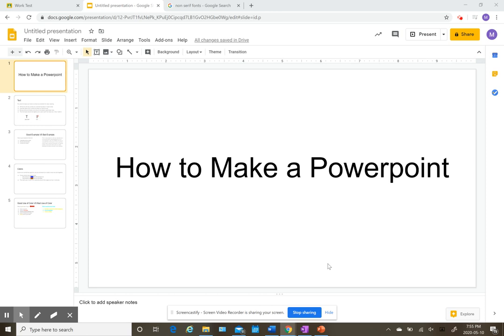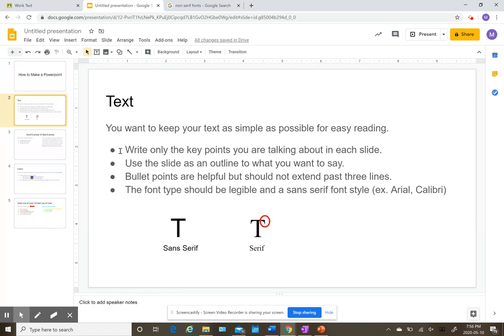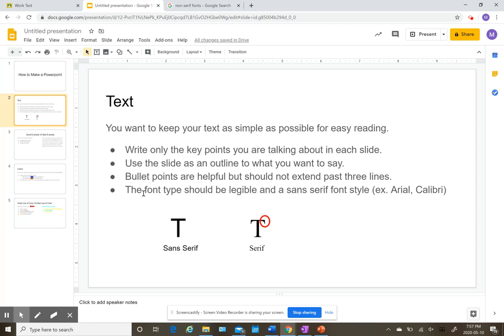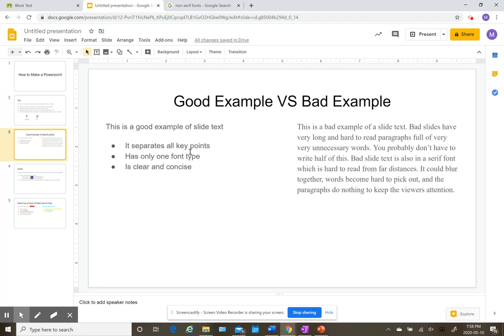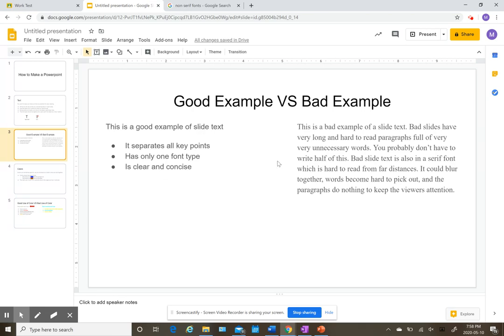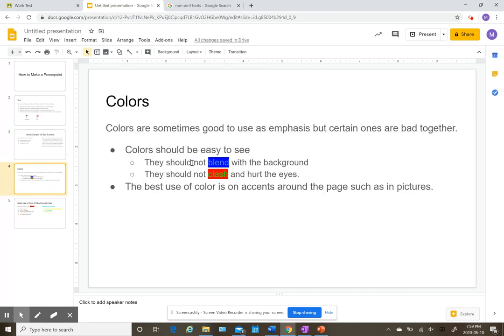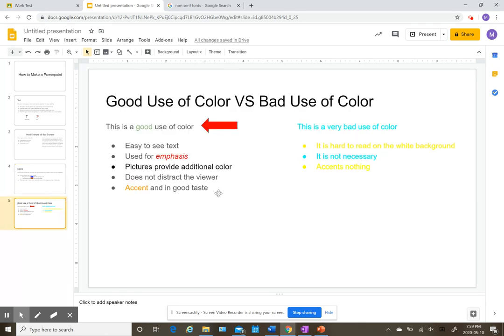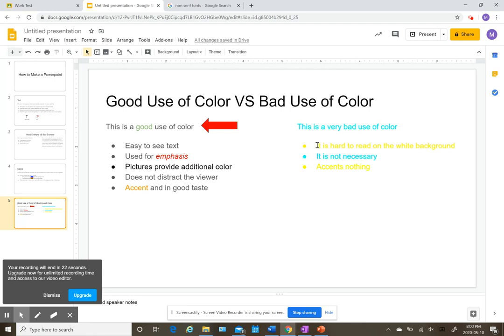Power Point Visual Tips